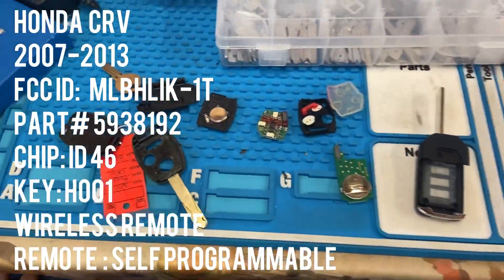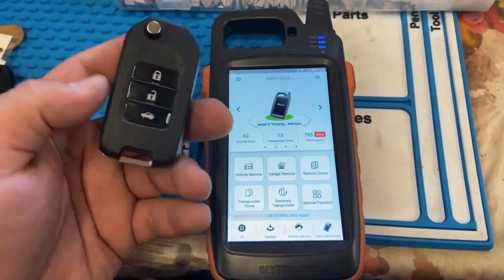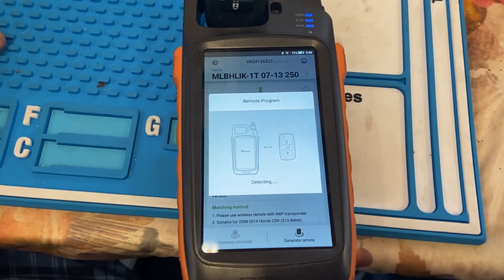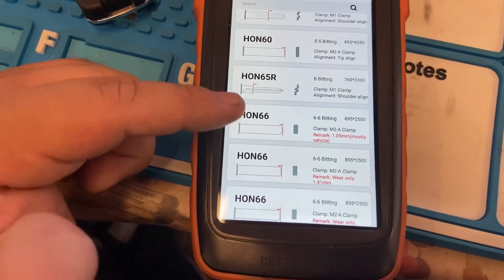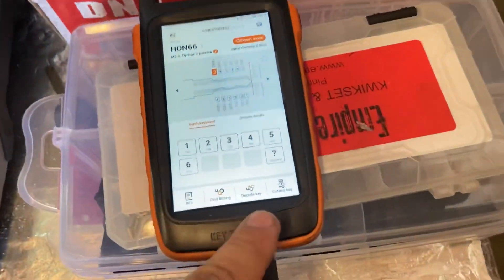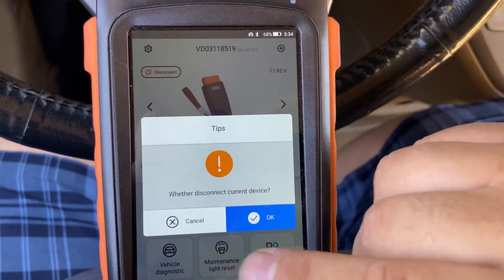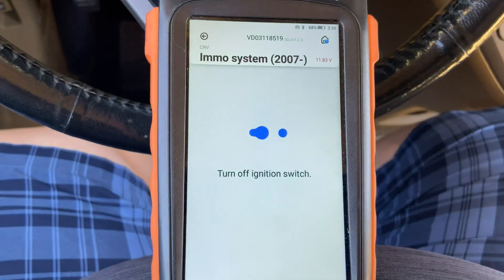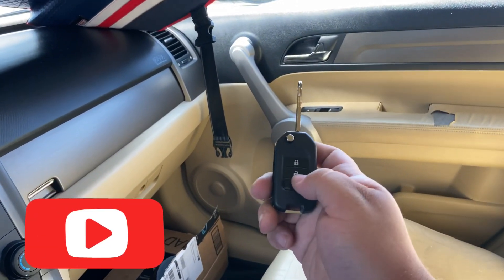KEY TOOL MAX - GENERATE, CUT & PROGRAM HONDA CRV 2007-2013 (DOLPHIN XP-005)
I will show you how to generate and cutt a universal vvdi wireless remote for CRV 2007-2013 using the key tool max and dolphin  xp-005 if you have any questions please ask!!